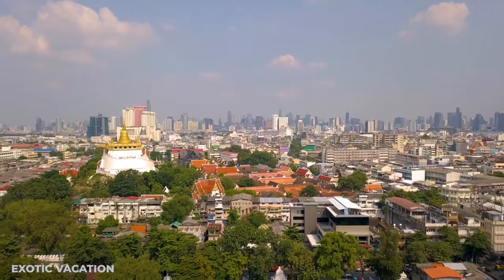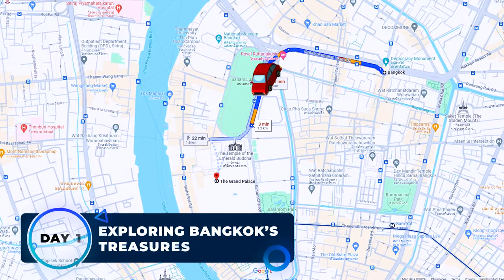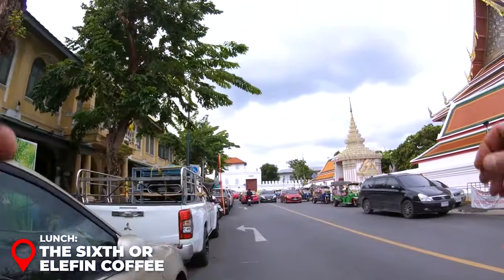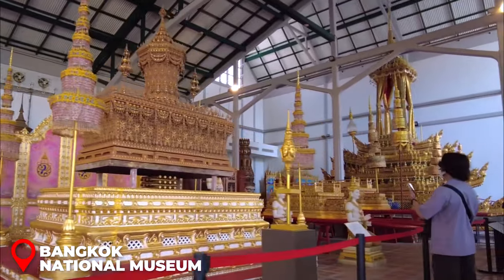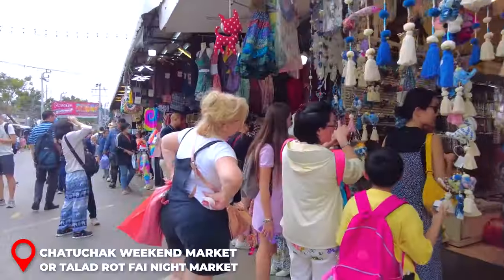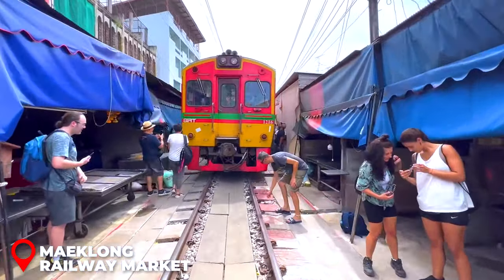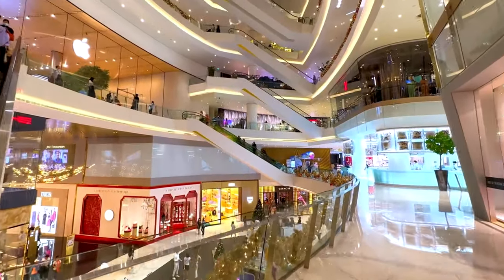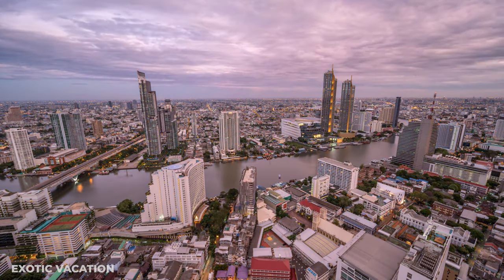How to Spend 4 Days in BANGKOK Thailand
Welcome to the bustling heart of Bangkok, Thailand! We're super excited to share with you the perfect plan for soaking up the best of the city over an unforgettable four-day trip. Our guide is packed with insider tips, must-visit spots, and foodie heaven experiences to make sure you get the most out of every moment.

Let's dive into a day-by-day adventure, where we'll uncover the coolest places and activities that make Bangkok unique. We're here to be your friendly guides, pointing you towards the secret corners and exciting highlights that many travelers don't get to see.

Food lovers, get ready for a treat! We'll take you on a delicious journey through the streets of Bangkok, from the most buzzing food stalls to elegant dining spots. You'll get to taste a variety of incredible Thai dishes that'll leave you craving for more. Our food guide is all about giving you a taste of local life, with options ranging from fancy dinners to the charming simplicity of street-side snacks.

But wait, there's more! We've got tons of handy tips to enhance your trip, including the best times to hit up the hotspots without the crowds. Our aim is to make your time in Bangkok smooth, fun, and filled with joy.

Whether it's your first trip to Bangkok or you're back for more, our guide is here to ensure your four days are packed with amazing experiences. Let's make some memories together in this lively city!

💲*To streamline your travel planning, we've converted all local currency prices into USD. This simple step means easy budgeting for our international travelers, ensuring a smooth and enjoyable trip without the fuss of currency calculations!*

00:15 Intro
01:06 Best Time to Visit Bangkok
01:37 Bangkok Airport Tips
01:52 How to Get Around Bangkok
02:14 Where to Stay in Bangkok
02:52 Day 1 –Exploring Bangkok's Treasures (The Grand Palace and Wat Phra Kaew,  Wat Pho, Wat Arun, etc)
08:02 Day 2 –Discover Bangkok's Hidden Gems (Bangkok National Museum, Loha Prasat and Wat Ratchanatdaram, Wat Saket, etc)
11:58 Day 3 –Bangkok's Vibrant Adventure (Damnoen Saduak Floating Market, Maeklong Railway Market, Siam Paragon, ICONSIAM, etc)
15:59 Day 4 –Bangkok's Skyline and Heritage (Ancient Siam, Rooftop bar, etc)
18:34 Outro